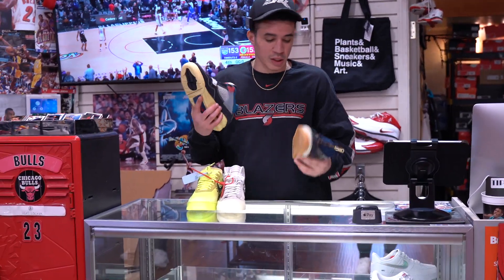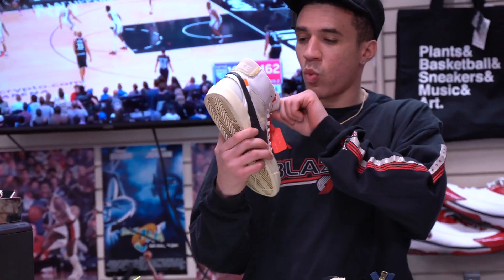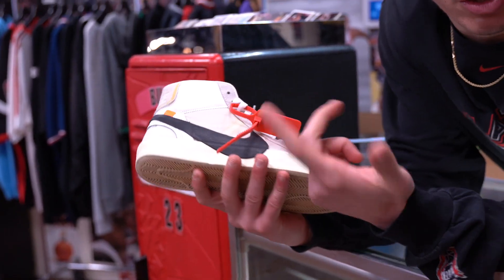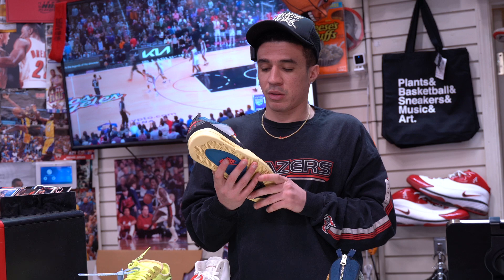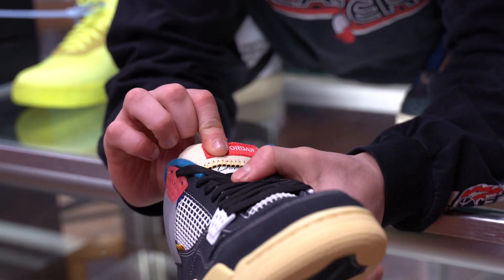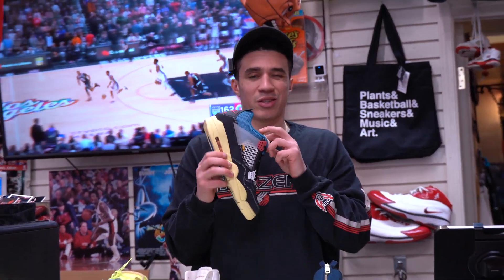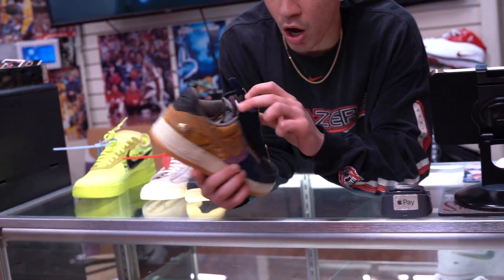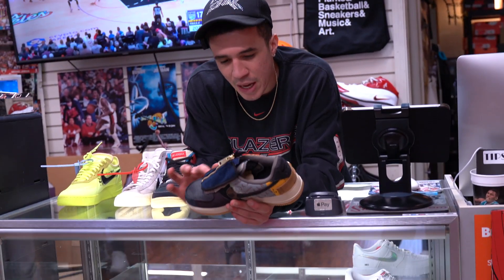OFF-WHITE, UNION & TRAVIS SCOTT??? 😮‍💨🌵🔥 *Sneaker Review*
These are 4 of our hottest sneakers in store! We have been getting a lot of heat recently!